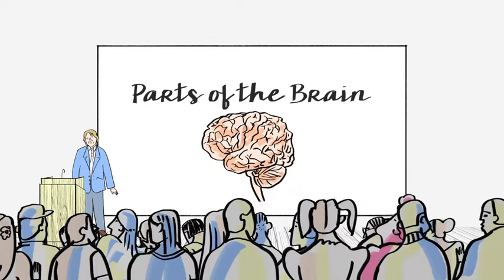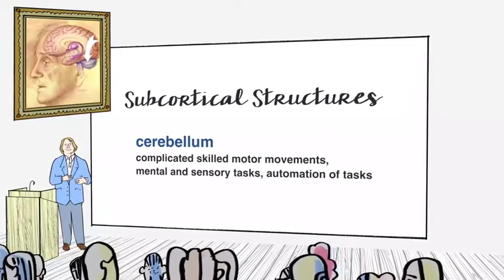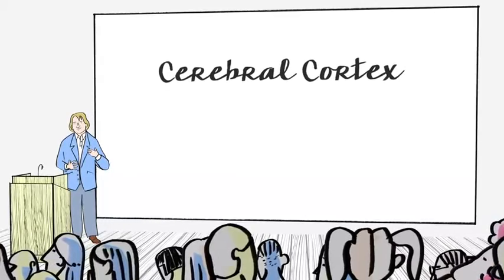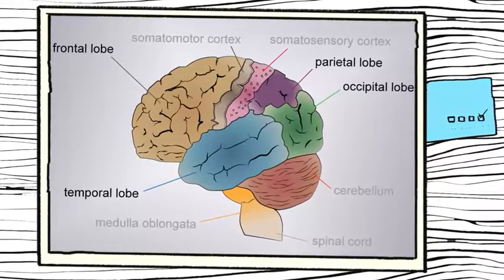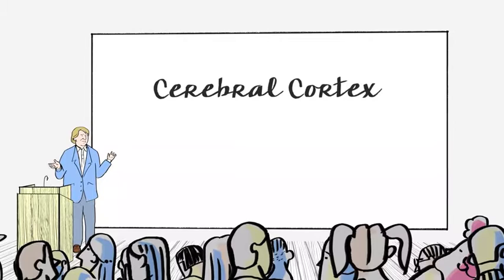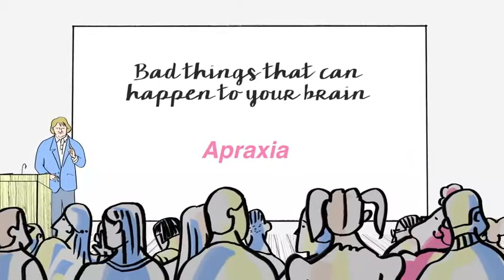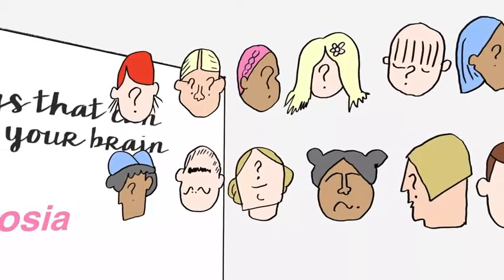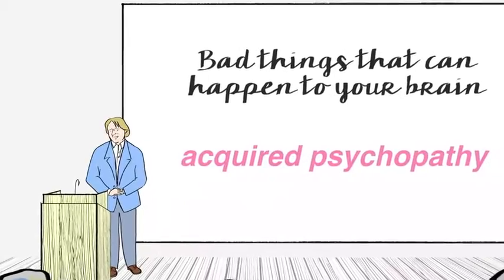Lesson 4 The Brain Parts of the brain